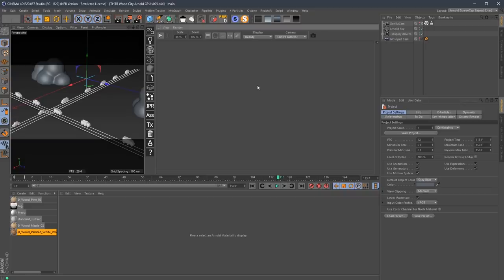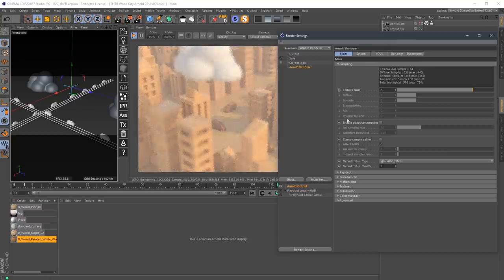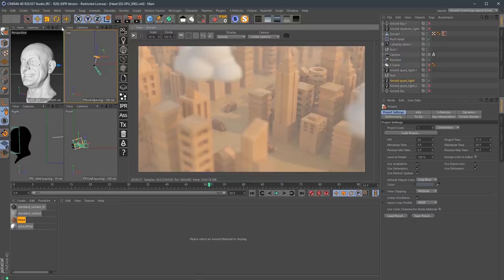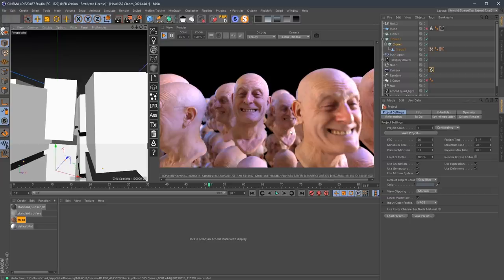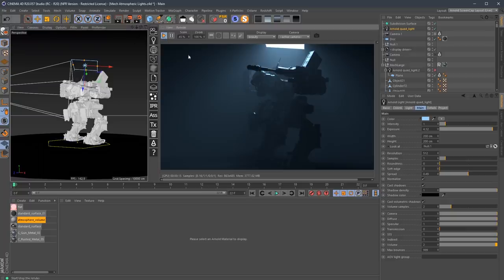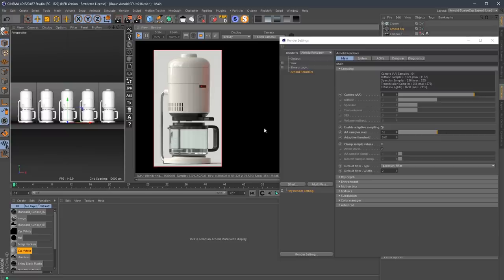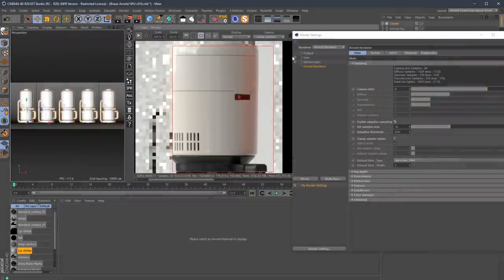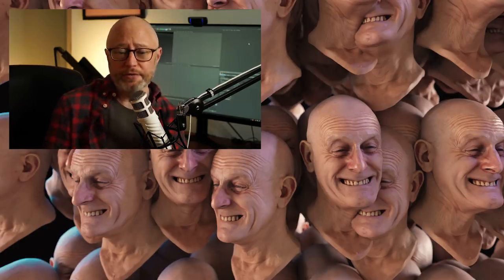Arnold GPU Beta Walk-through and First Impressions | Greyscalegorilla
Follow along as Chad walks through some of his favorite features of Arnold GPU beta, as well as a few outstanding issues.